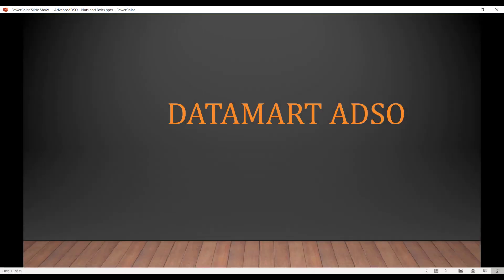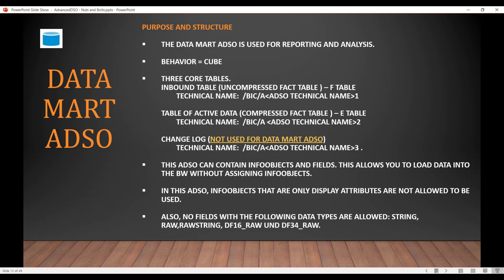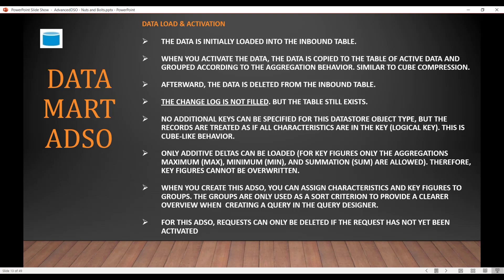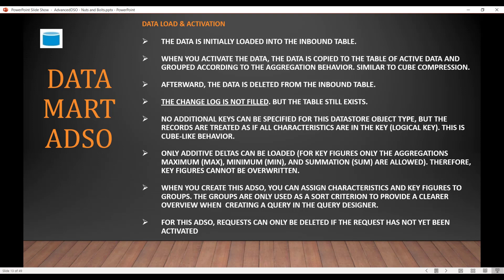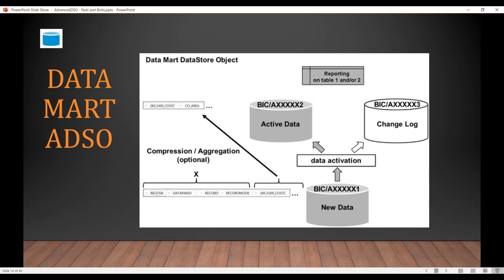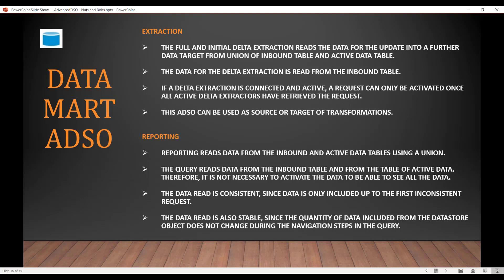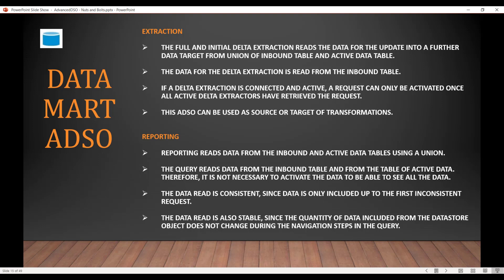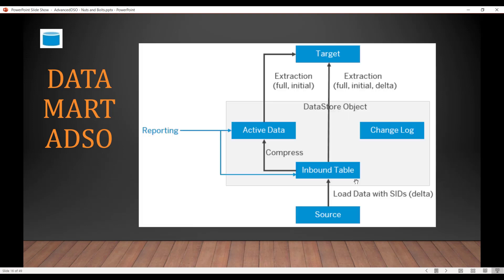Part 5 - Datamart ADSO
Advanced DSO is the most important Infoprovider to persist transaction data and has replaced both classic DSO and InfoCube of the past, including the real-time and planning enabled Cubes.

This video explains the Datamart ADSO which is equivalent to Infocube of the past.